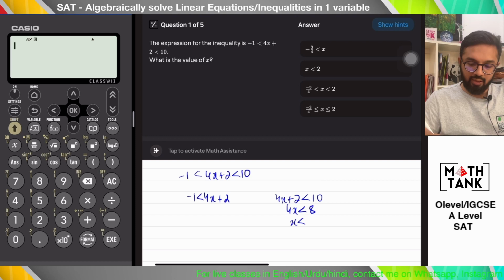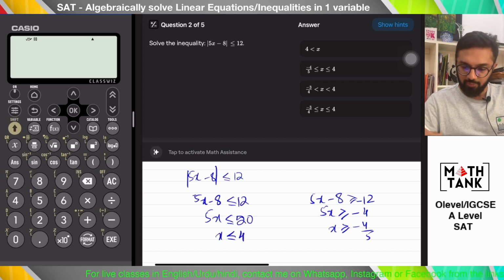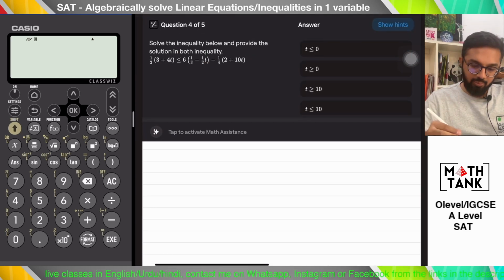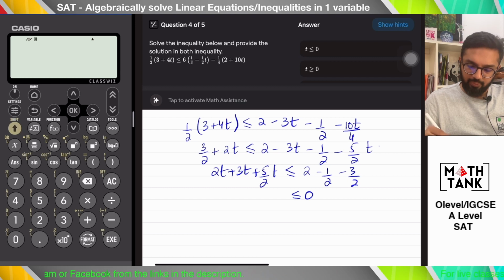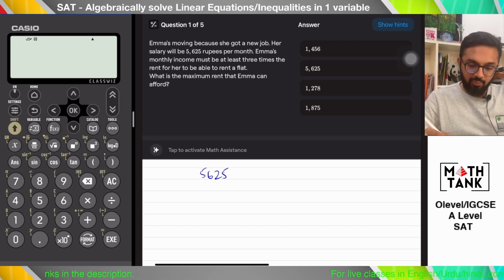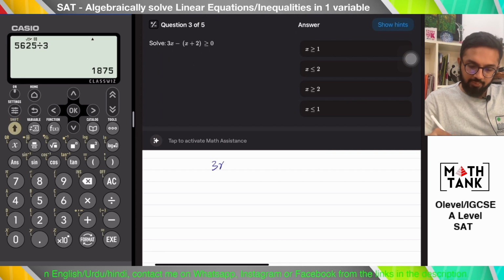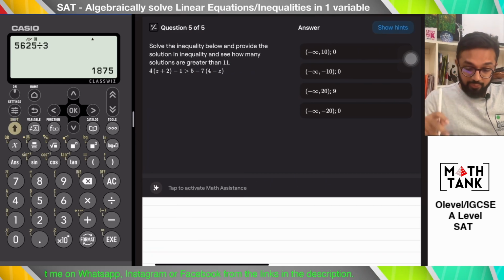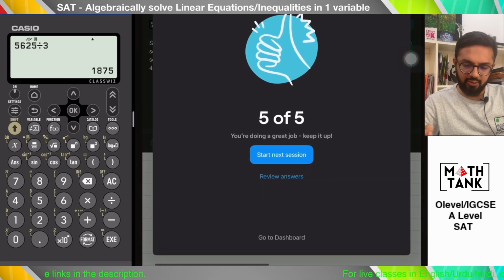DSAT Mathematics | Algebraically Solving Linear Equations and Inequalities | Hard/Advance